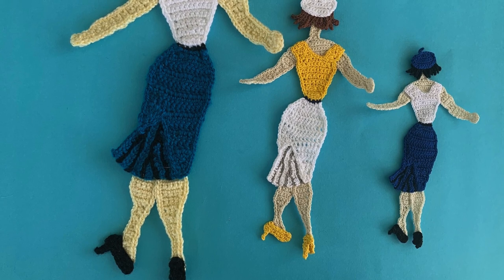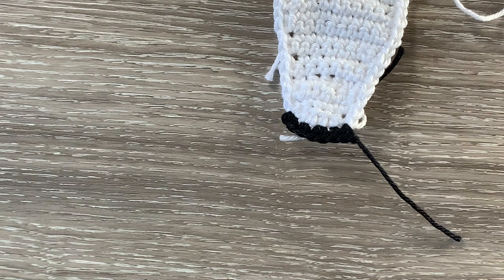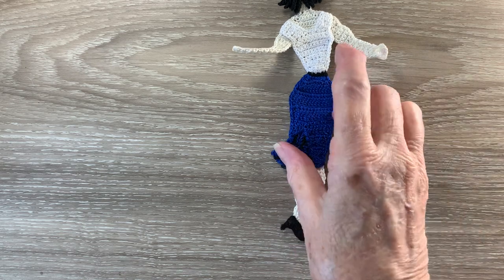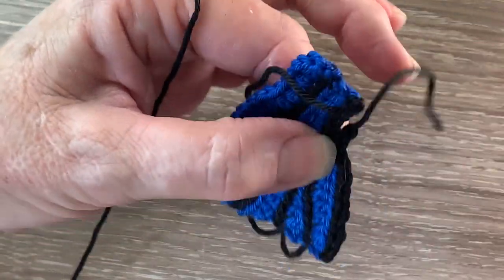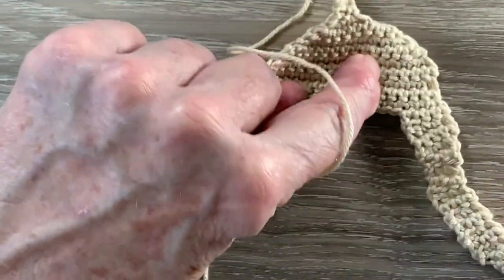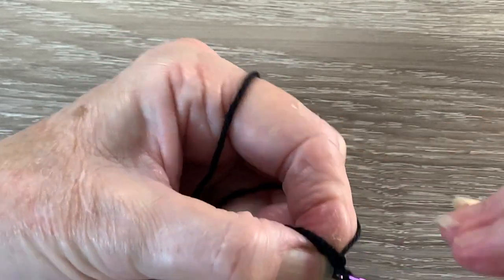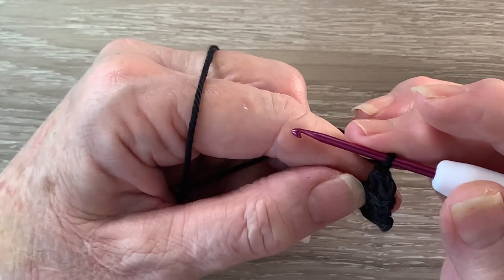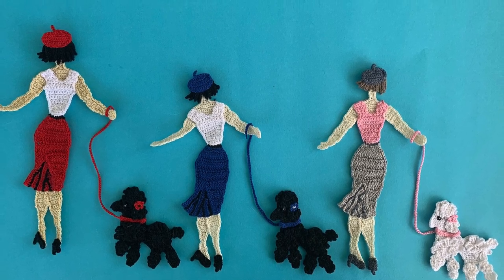Crochet Lady Tutorial - Crochet Applique Tutorial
In my crochet tutorial today I'll be showing you how to make this crochet lady applique.

If you would like to view the crochet pattern for free, it's on my or you can download it from Ravelry

For this pattern you will need any thickness crochet cotton or yarn, I used Scheepjes Catona crochet cotton colors (201) Electric Blue, (404) English Tea, (106) Snow White and (110) Black.  A crochet hook, I used a 2.5mm hook.  A darning needle to weave in ends.  A pair of scissors.  Sewing thread and a needle to stitch the lady together.

Introduction - 0:00
Top - 1:43
Belt - 17:25
Skirt - 18:34
Pleat - 37:16
Neck - 57:24
Arms - 1:08:14
Head - 1:23:29
Hair - 1:26:16
Beret - 1:34:41
Legs - 1:42:30
Joining together - 2:07:36